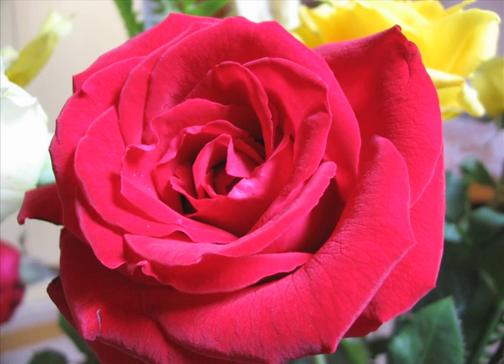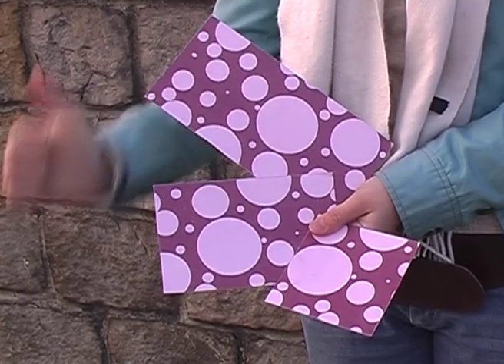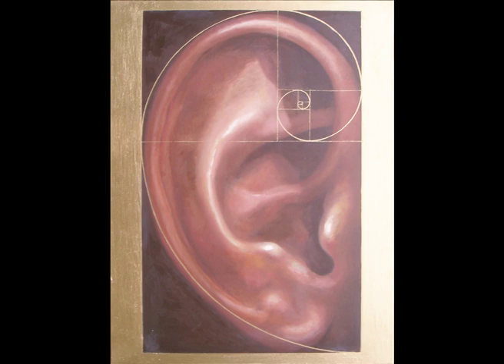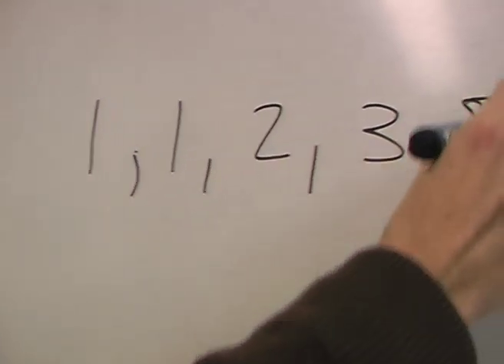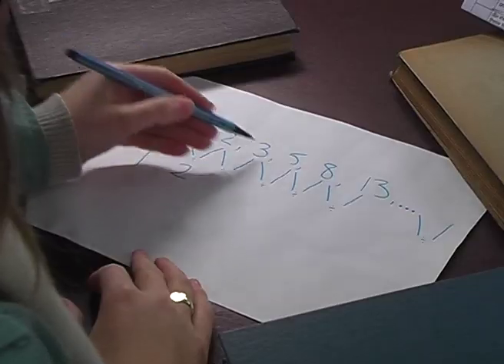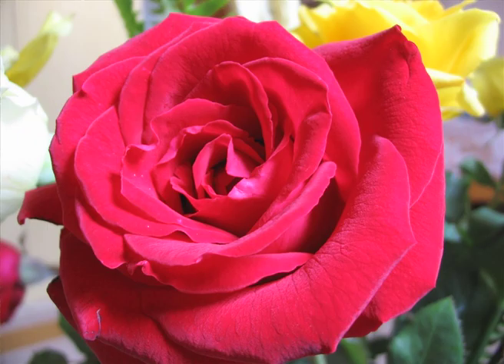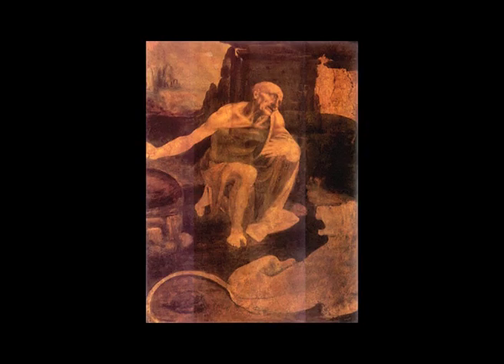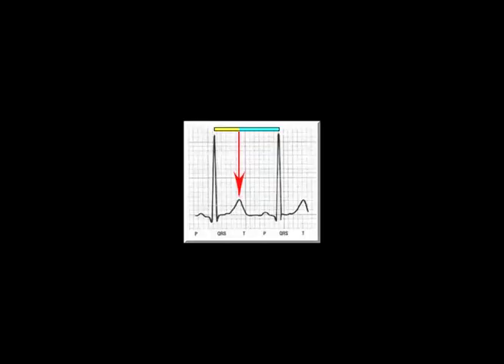Phinomenal Phi - the Golden Ratio, a short film by Jane Weavis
"What makes something beautiful?

Jane Weavis takes beauty down to basics in an episode revealing underlying mathematical truths about the way we look at the world"

- Second year student film as part of Science Communication at Royal Holloway University.
- Winter '08